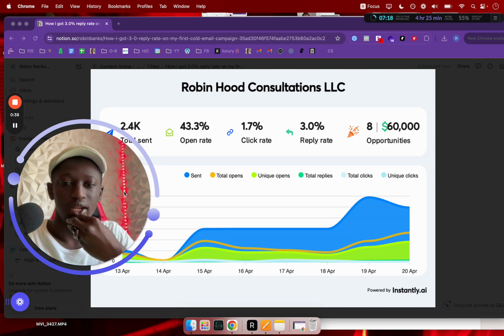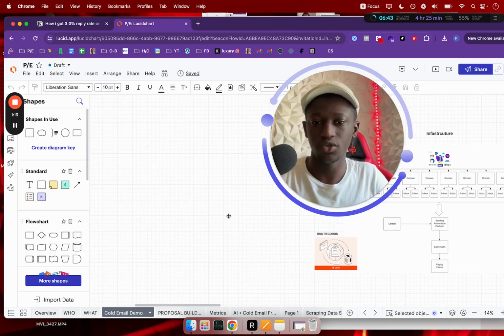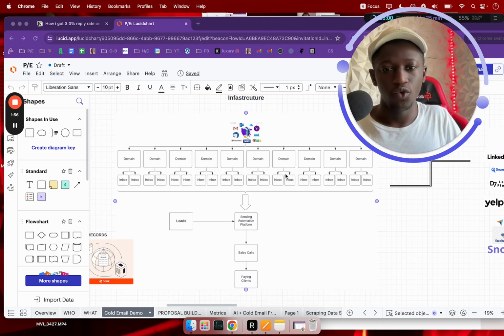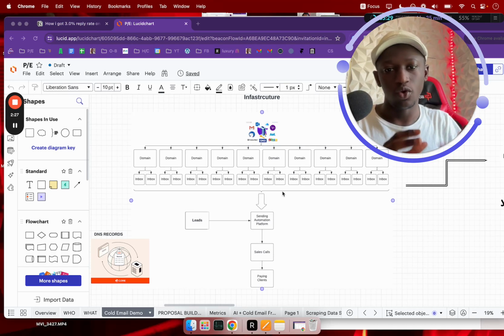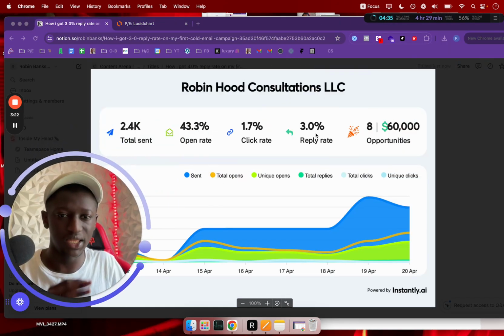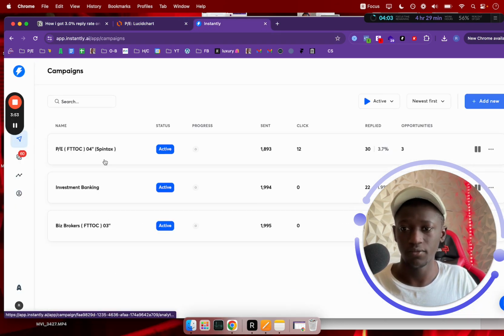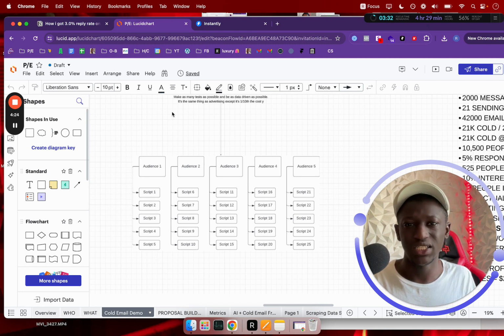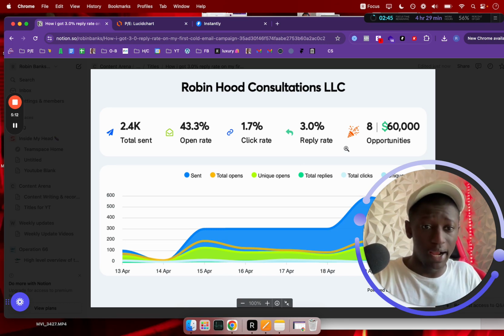How To Get a 3% reply rate On Your First Cold Email Campaign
videos goes over 4 main pillars needed to have a Successful  email campaign